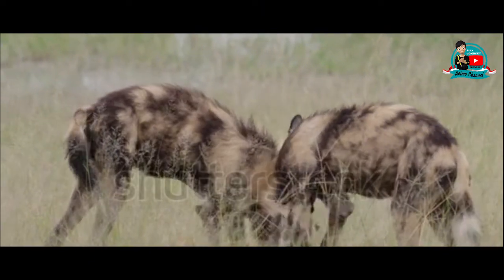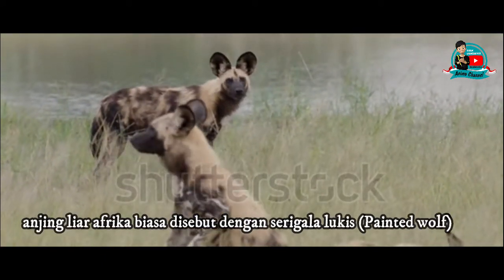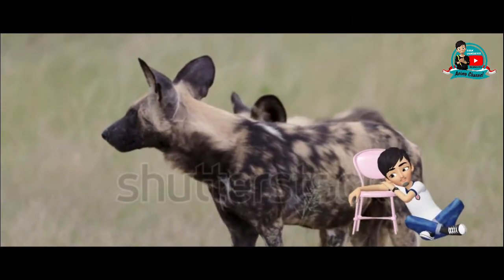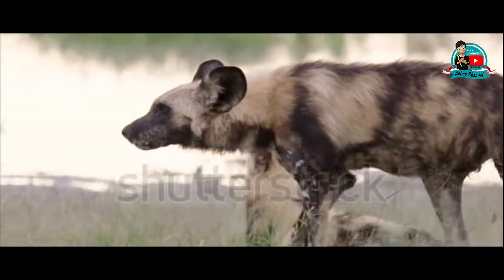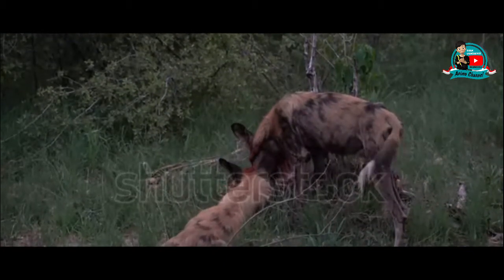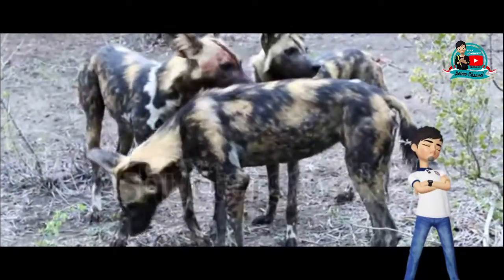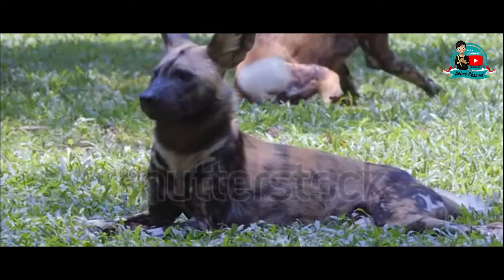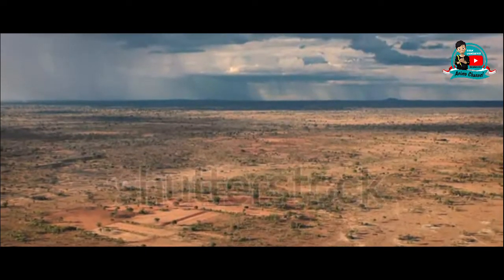Fakta Menarik Hewan Langka ANJING LIAR AFRIKA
Anjing Liar Afrika ( Lycaon pictus ) adalah pemandangan langka di safari di Afrika, karena hanya ada sekitar 6000 yang tersisa di alam liar. Ini adalah karnivora paling langka di Afrika. Anjing liar telah diburu sampai hampir punah karena keterampilan berburu mereka sendiri tidak dihargai oleh mereka yang mencoba memelihara ternak. Penyakit juga telah memakan korban di banyak populasi. Selain manusia, anjing liar paling takut singa sebagai pemangsa utama mereka.

animo channel menghadirkan video-video edukasi dan pembelajaran,yang menarik untuk di tonton.terima kasih telah berkunjung di channel ini semoga apa yang kami sampaikan dapat menjadi manfaat.jika tidak keberatan dukung terus channel ini dengan cara like,comment & subscrabe yah.trima kasih